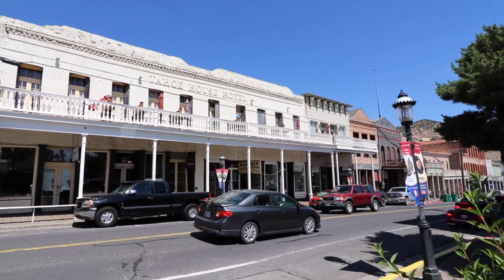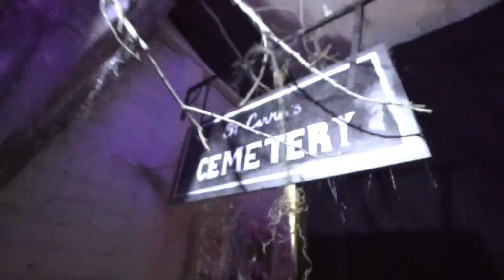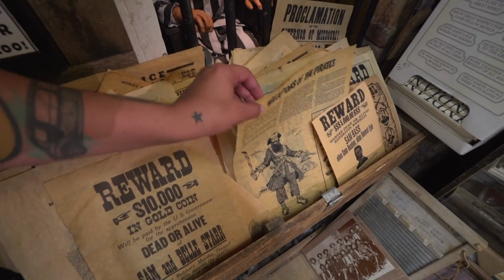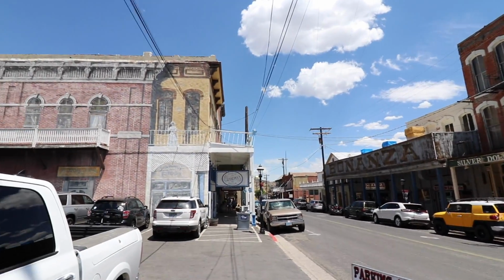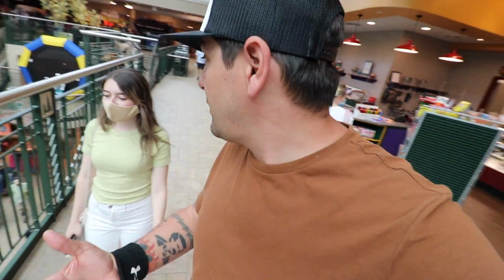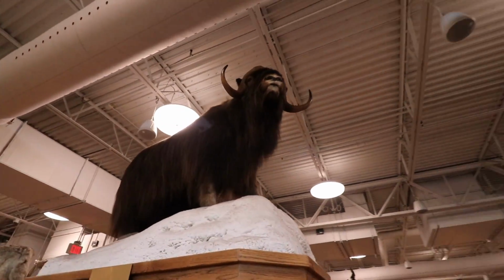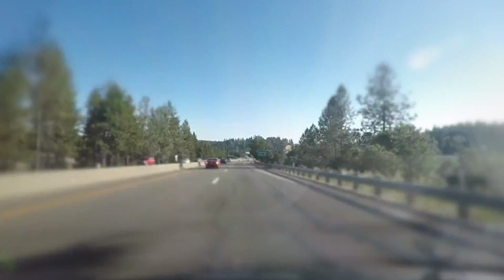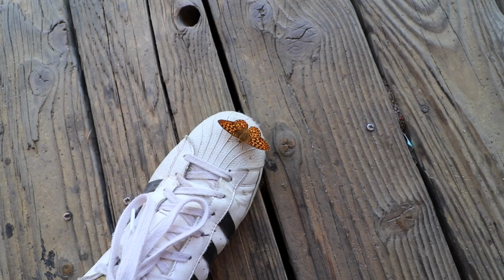The Wildest Shops in the West! Virginia City's NEW Ghost Town!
Welcome back to Virginia City, Nevada! Home of a NEW Ghost Town, right inside of one of the wackiest, if not THE wildest gift shop in the old west! Come along and see how Disneyland and other theme parks SHOULD be doing their gift shops, themed to the 9s! Then come along for a ride out of historic Virginia City to Dayton, and then one of the other weirdest shops in the world (of another kind) just outside Sparks, NV, Scheels! Then over the mountains and... well, you'll see!

Never miss an Adventure! Subscibe & Tap the 🔔  to get notifications on new videos! If you’re new here Randomland™ is a show hosted by Justin Scarred looking at the positive side of life, in a lighthearted, entertaining, and educational way. Although made for adults, the show is Family friendly, positivity focused, and meant to be an escape from the every day stress & news cycle. Part media, part documentary, part travel show. Have an adventure with us!

Join the conversation! - Our Facebook group! shortcut

These adventures are not geared to analytics or clickbait precisely because they are primarily fan funded. Our collaborators are the people who make the show possible, almost like a PBS show, brought to you, by viewers like you!